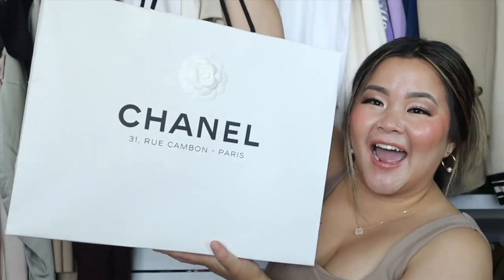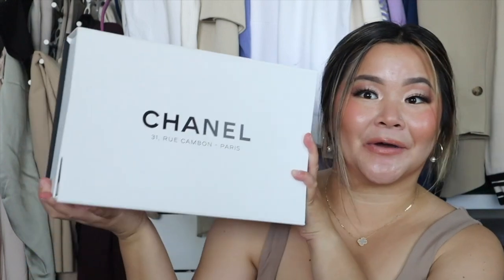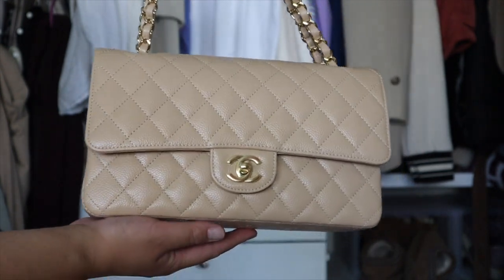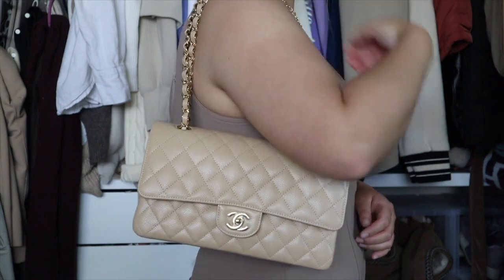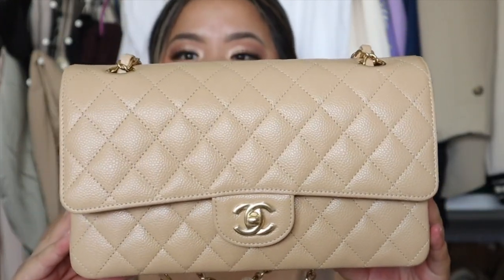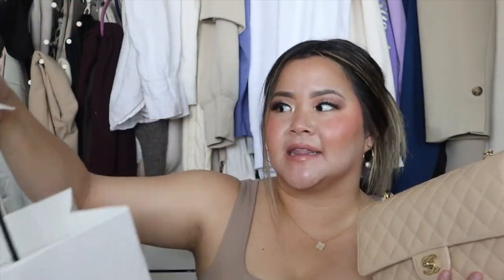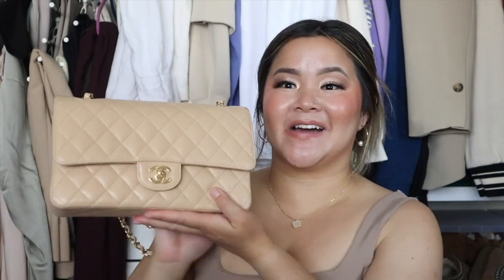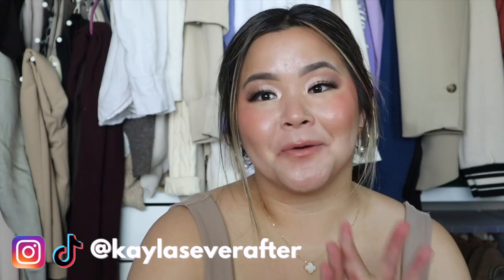CHANEL UNBOXING 🤍✨ (luxury shopping in paris, how much i paid, & vat refund process!)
I can’t believe I am sharing an unboxing of my dream Chanel bag 🥹✨ Feeling so lucky & blessed to have this bag in my collection! I am in love!! In today’s video I unbox the bag, share my luxury shopping experience

IG & Tik Tok @kaylaseverafter

Checkout Fintastic Configuration! 🤍
use code: FINTASTICKAYLA

Checkout Helloo Sam Sam Designs! 🤍

About Me 🤍
I am a San Francisco Bay Area content creator and I like to make vlogs, beauty videos, grwm, & a bunch of other fun lifestyle videos. ✨ Hope you like them!